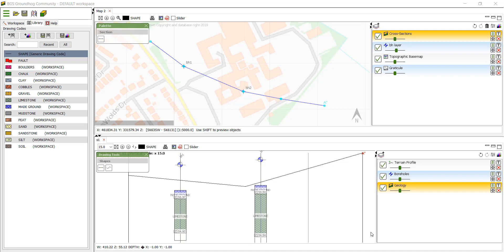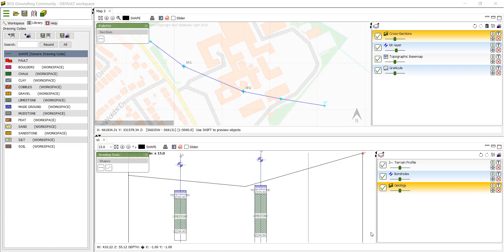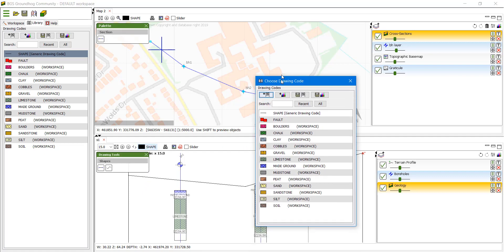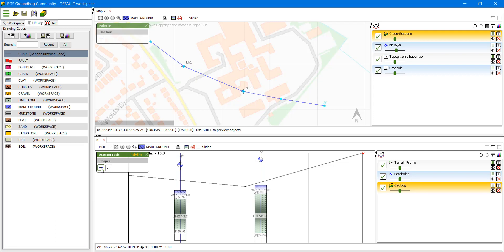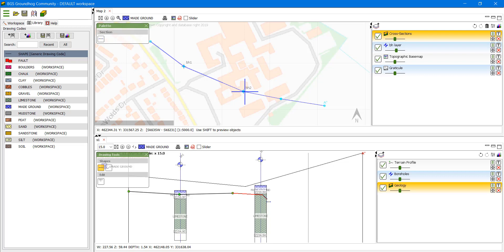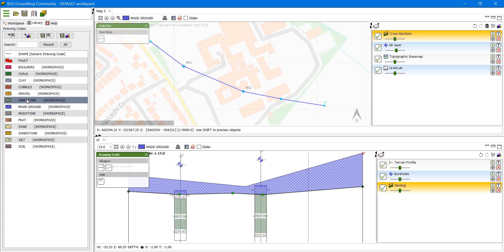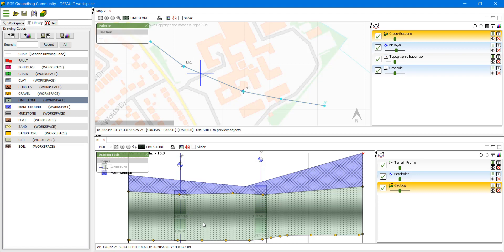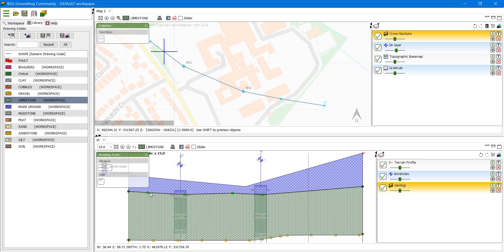Drawing a Geological Cross-Section in Groundhog Desktop v2.0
Shows the basics of how to draw your geological interpretation into a Groundhog cross-section.